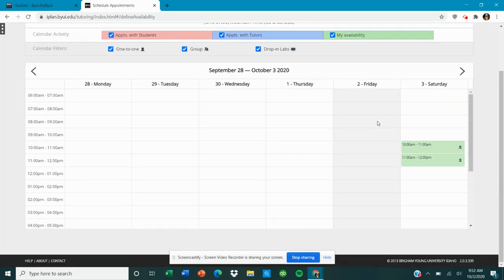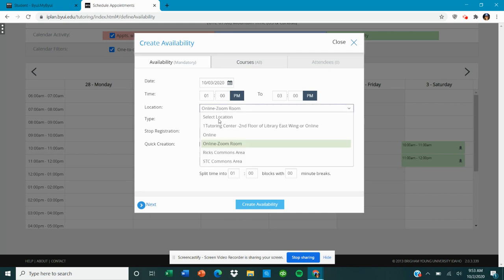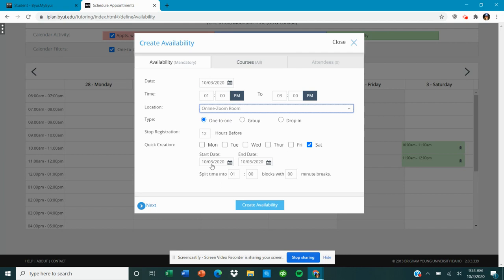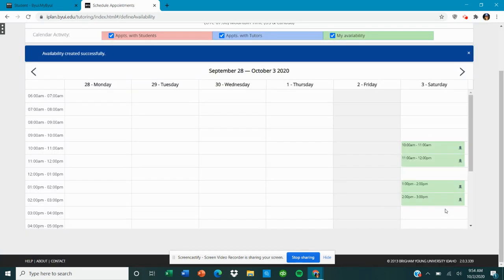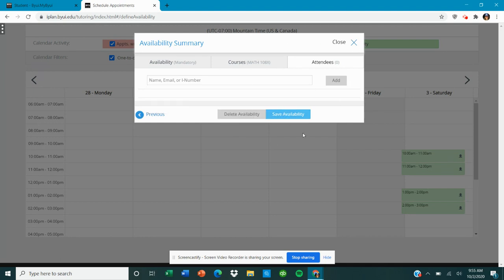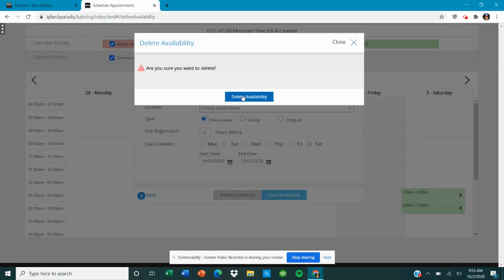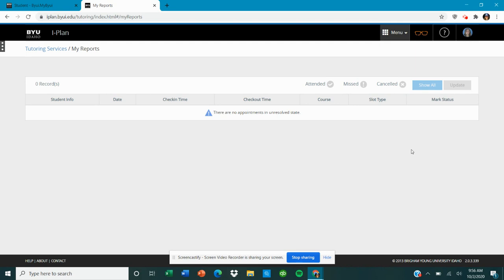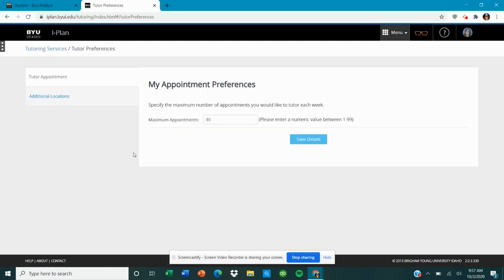IPLAN One on One Training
I-plan training video for BYU-Idaho Math Tutors Made in Fall 2020